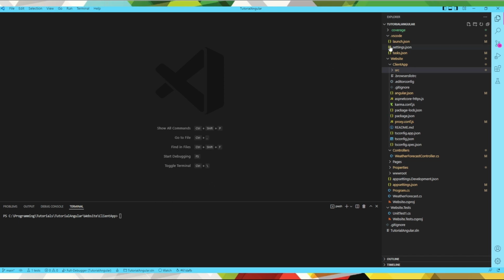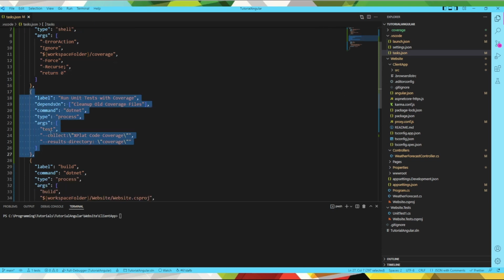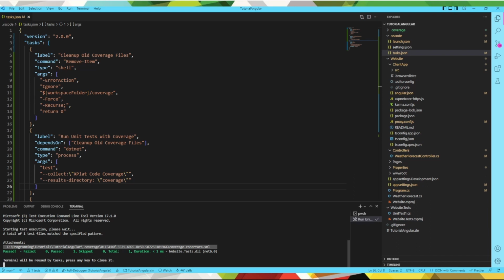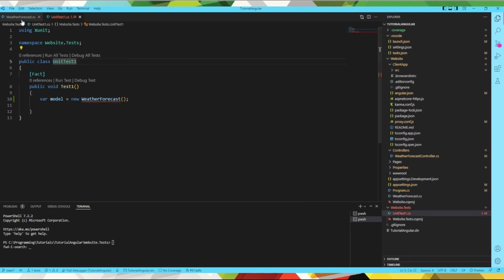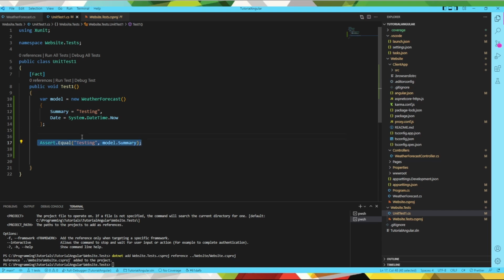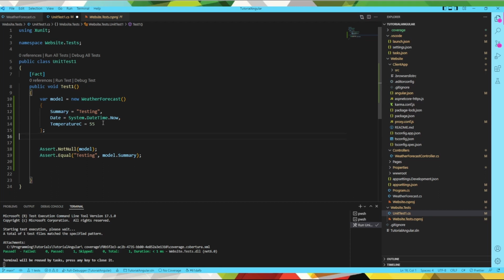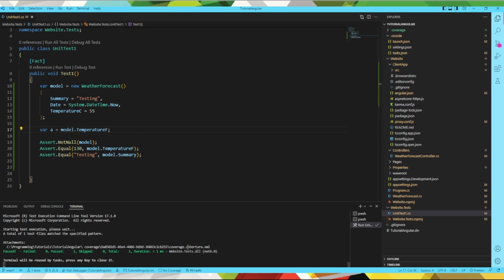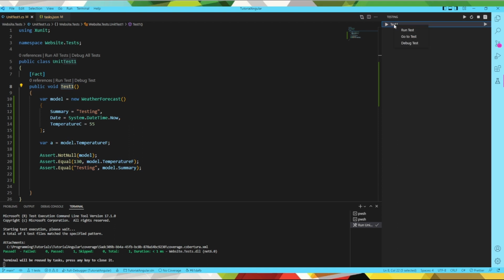.NET 6 | Angular 13 | VS Code - 3: Setup Unit Testing and Code Coverage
We walk through running unit tests and generating / viewing our code coverage